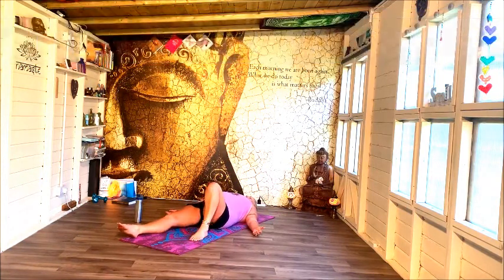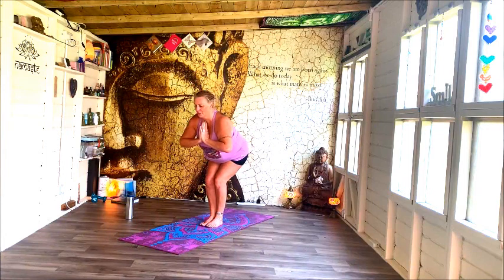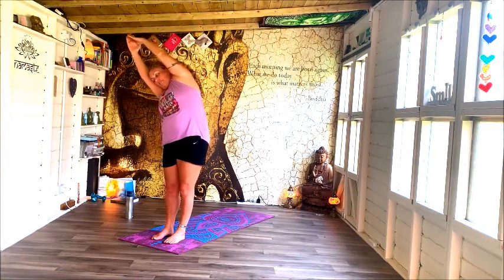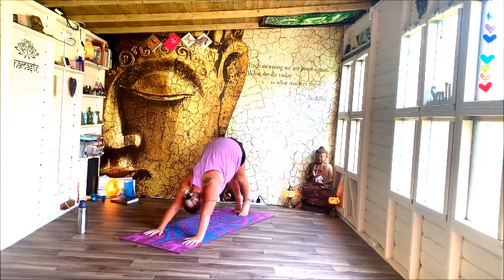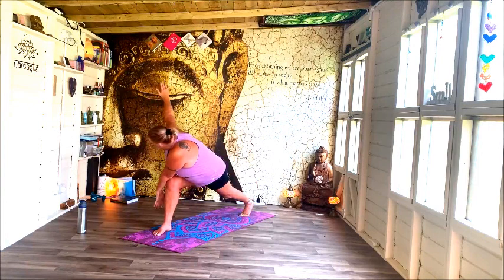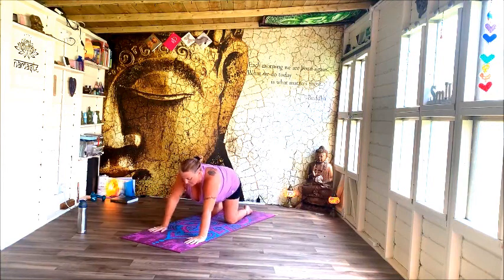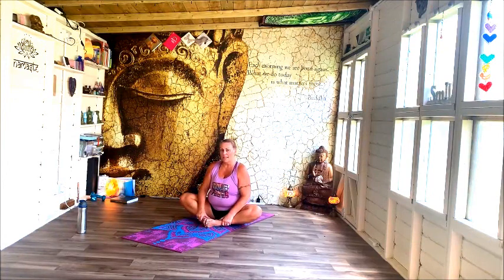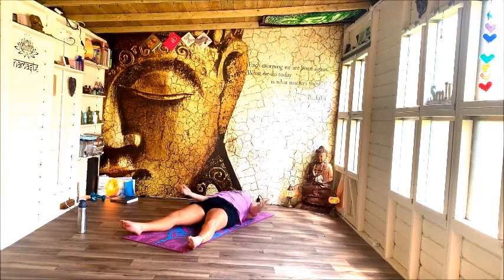45 MINUTE SUN SALUTATION YOGA FLOW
See the year out in style with this beautiful sun salutation practise xxx

Tag me in your posts and let me see what you’re up to xxx